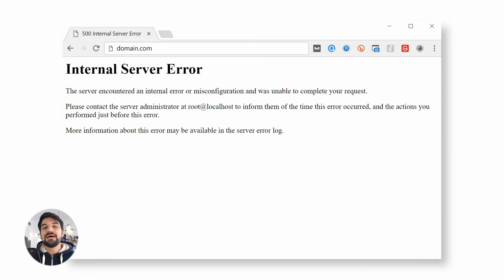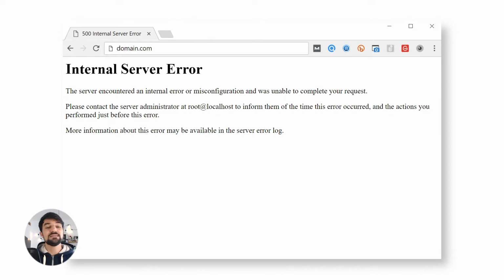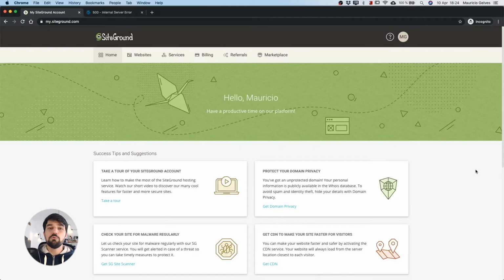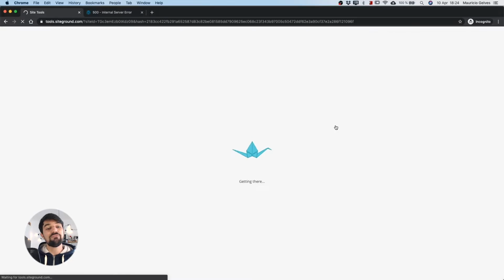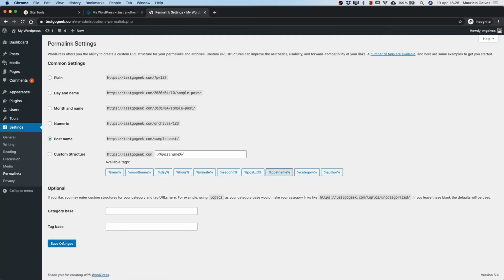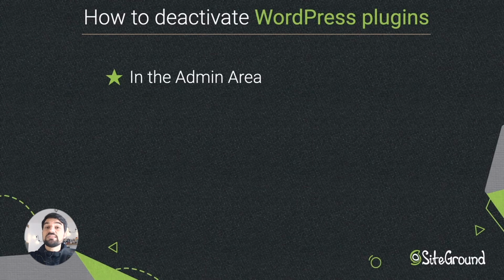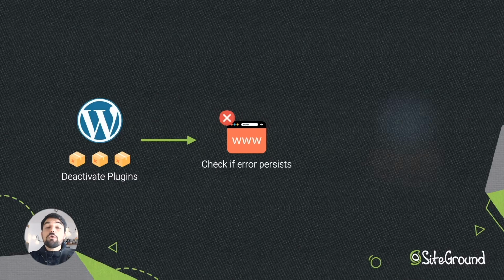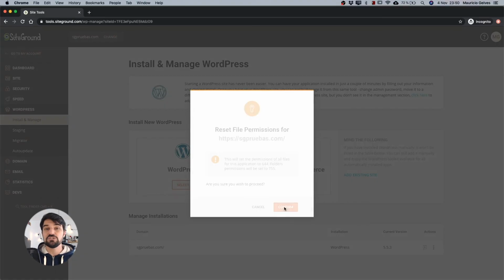How to Fix 500 Internal Server Error on WordPress | Tutorial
This WordPress tutorial will show you how to fix 500 internal server error - a common problem with an easy fix in WordPress.

For other website tutorials for beginners and/or fixing common WordPress errors, check the playlists below ⬇⬇⬇

⫷  FOLLOW US ⫸